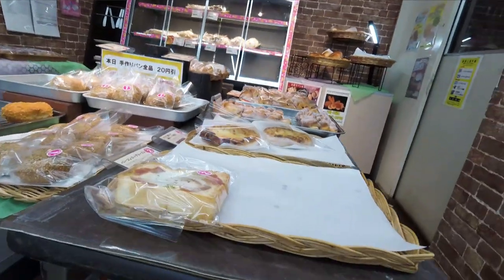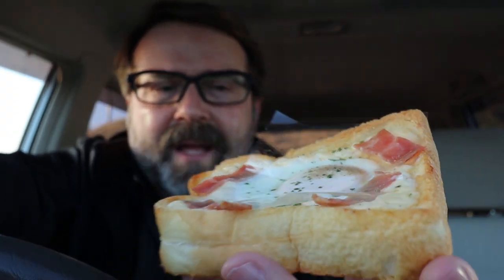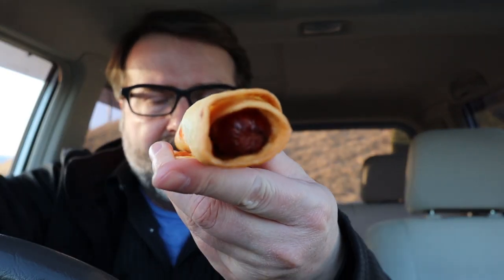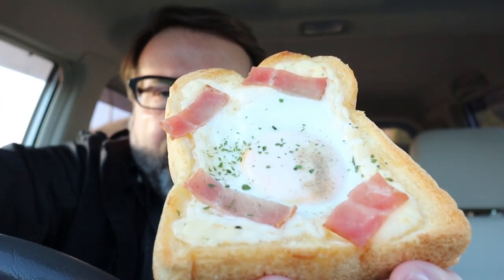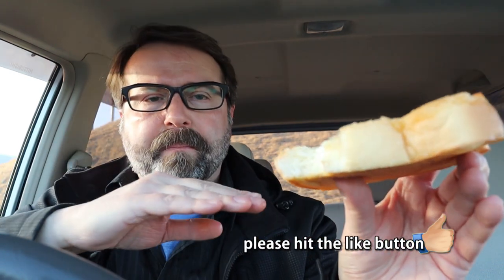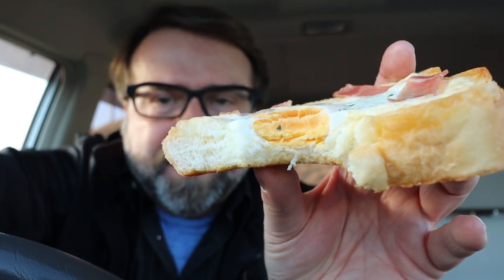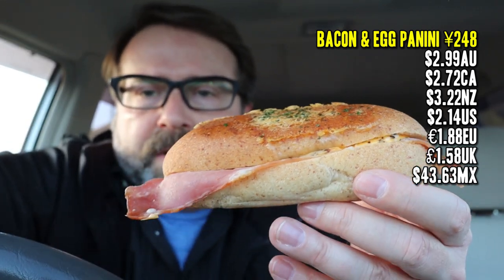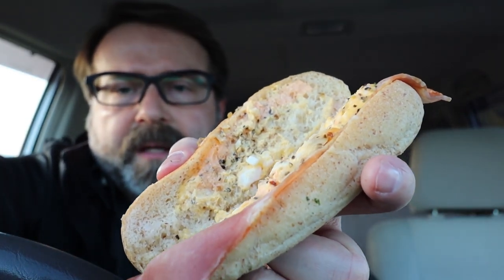Daily Yamazaki: Fried Tortilla & Panini | Febryday 17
Febryday 17: I wanted to grab a few random items from the bakery section of the Daily Yamazaki, it's kinda what they are known for among konbinis.
Any time I find something like the Tortilla I just have to try it. I also grabbed a Panini and some Bacon Egg Toast.

00:00 Intro
00:46 Bacon Egg Toast
03:13 Panini
04:47 Fried Tortilla
06:31 Final Remarks